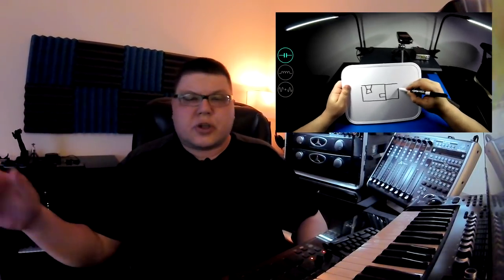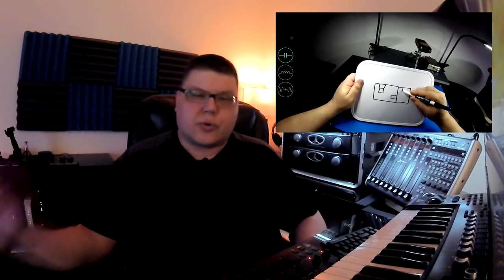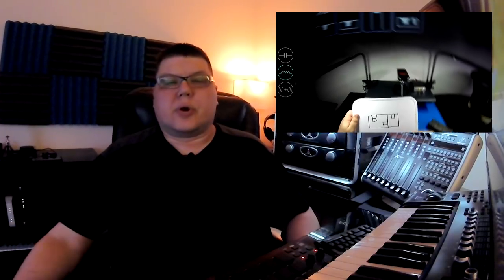8th Order Enclosures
8th order enclosures; the good and the bad.